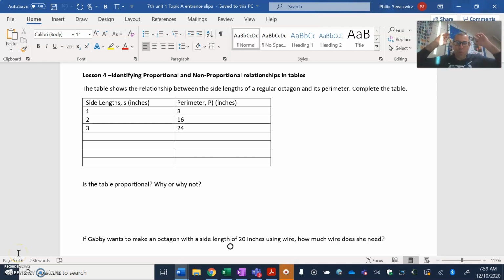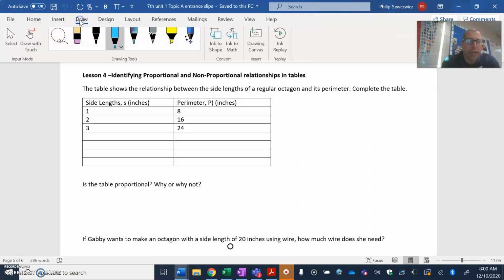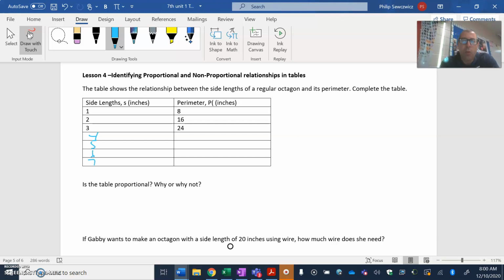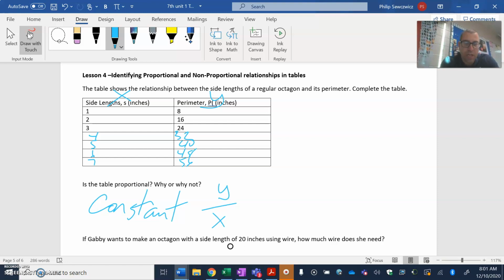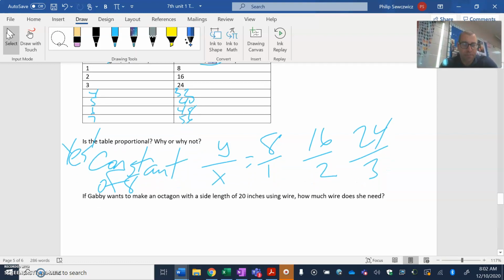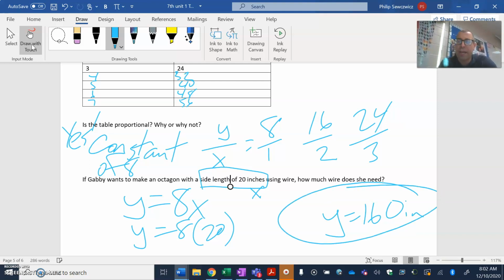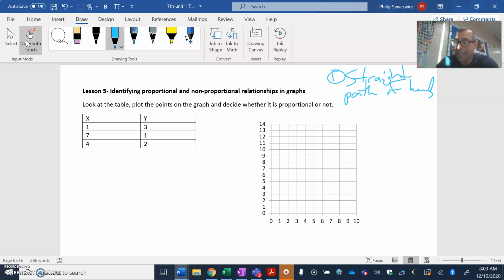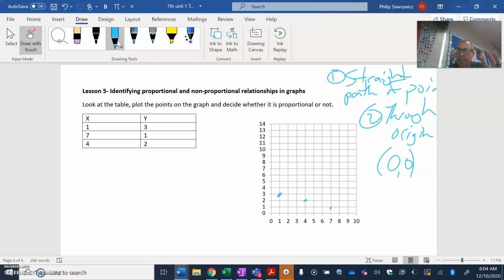Recording #151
1.4 and 1.5 ent slip